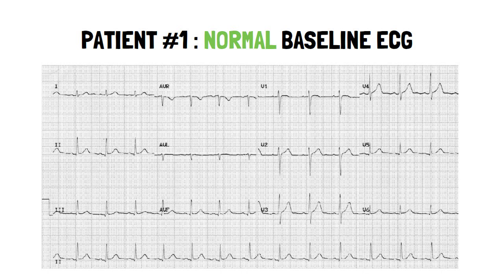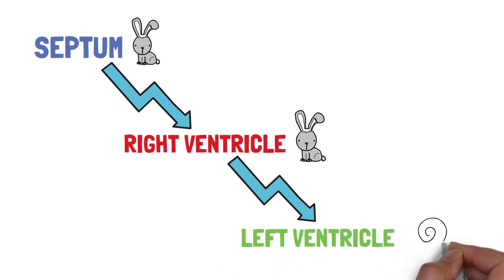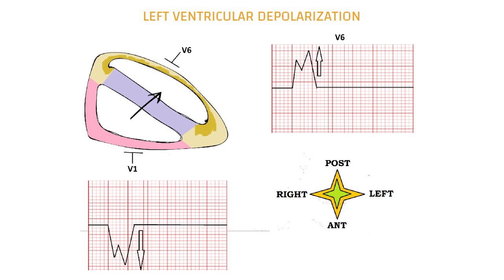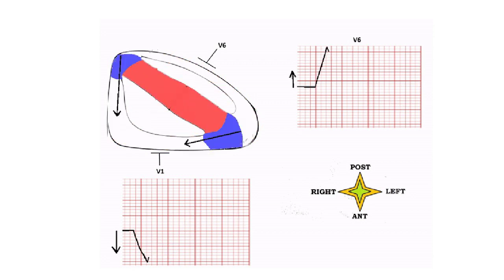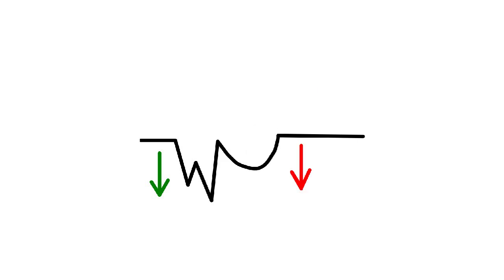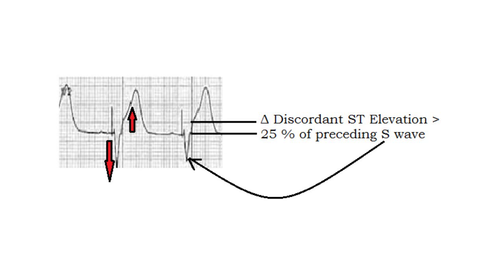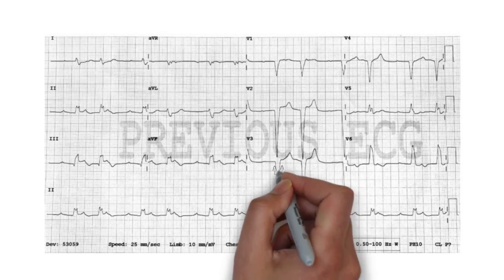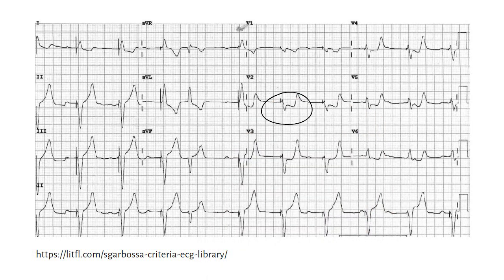Sgarbossa criteria and LBBB in 5 minutes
In this video, we talk about the basics of Left Bundle Branch Block (LBBB) along with the Sgarbossa criteria for diagnosing MI in the setting LBBB.
Contents
1. Introduction
2. Basis of ECG changes in LBBB
3. Morphology of LBBB in ECG
4. Simplified Sgarbossa criteria
5. Technical Sgarbossa criteria
6. Examples
 The contents of this video, such as text, graphics, images and other material are intended for informational and educational purposes only and not for the purpose of rendering medical advice. The contents of this website are not intended to substitute for professional medical advice, diagnosis or treatment.
Cover art - Photo by Martinus from Pexels
The ECG examples in this video are borrowed from the awesome life in the fast lane